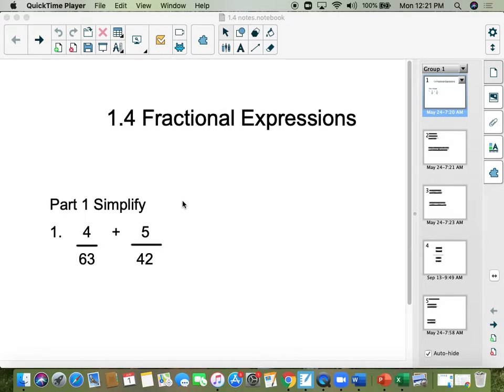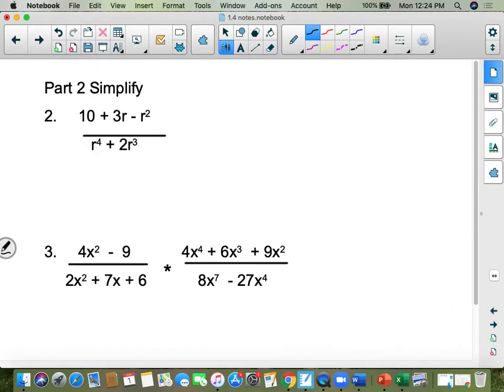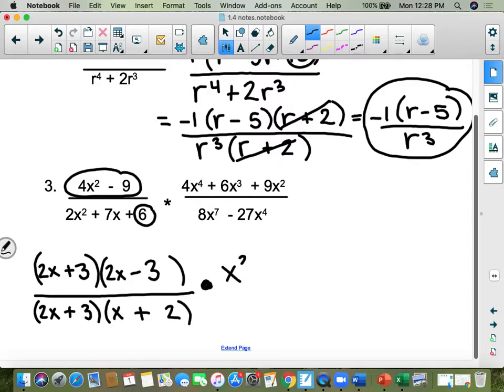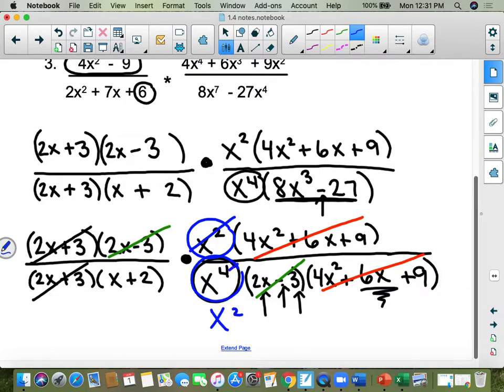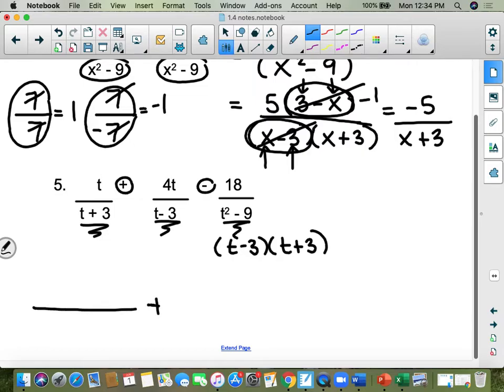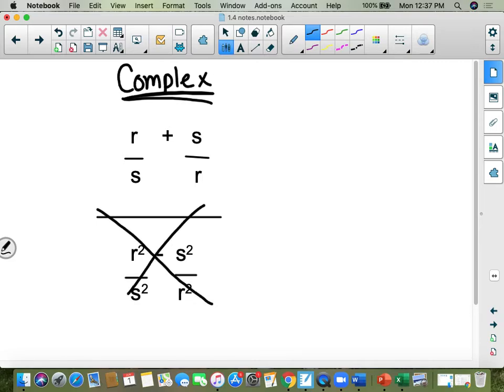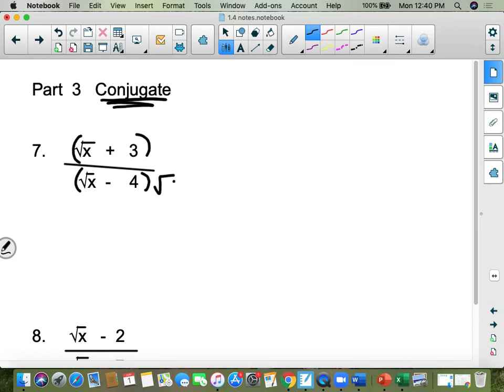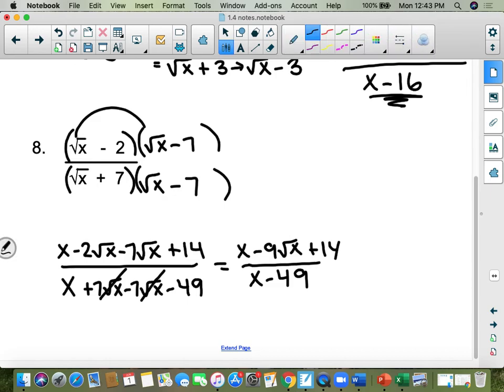College Algebra 1.4 notes